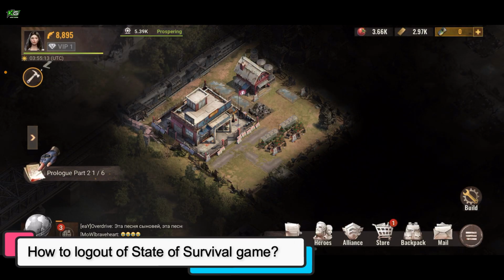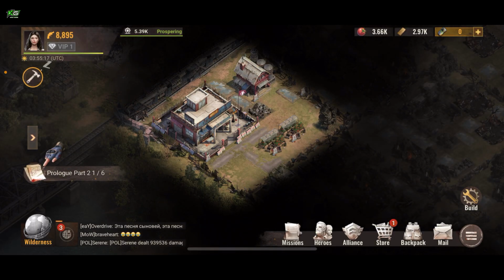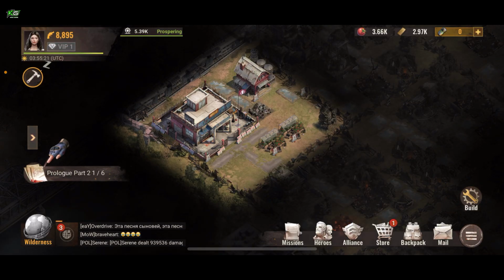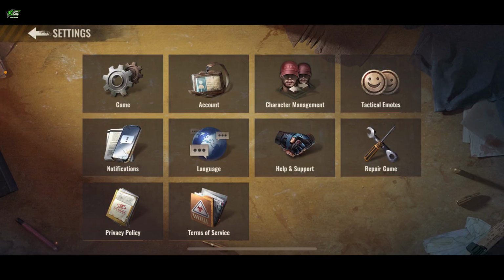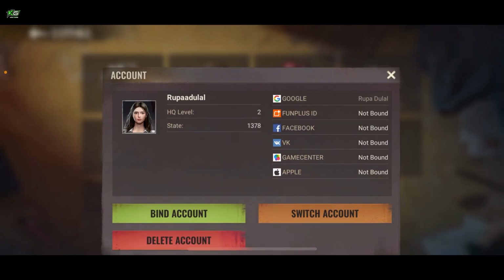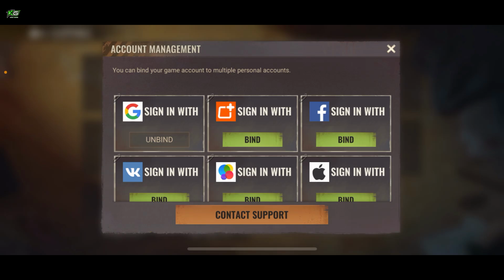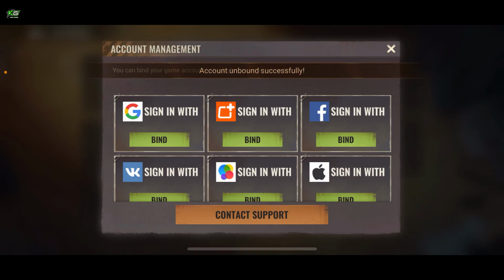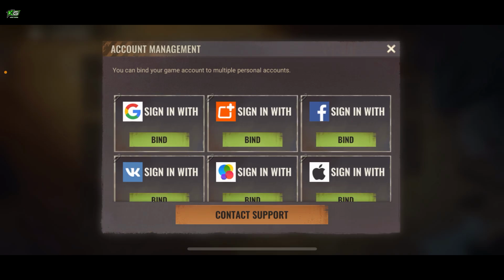How to Log Out of State of Survival Easily? Quick Logout Guide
In this quick tutorial, learn how to properly log out of the popular mobile strategy game State of Survival. Whether you want to switch accounts, take a break, or just secure your game progress, this step-by-step guide will walk you through the logout process with ease.